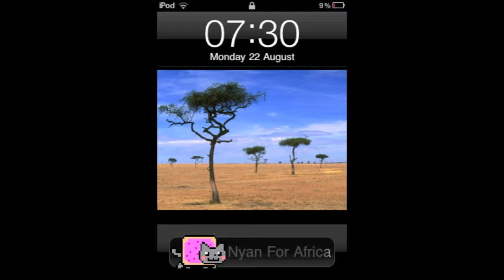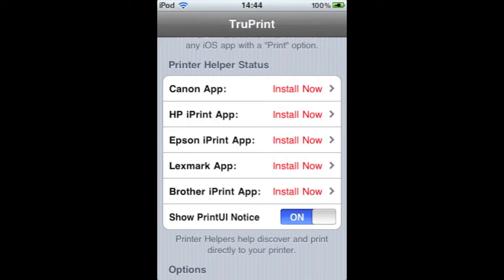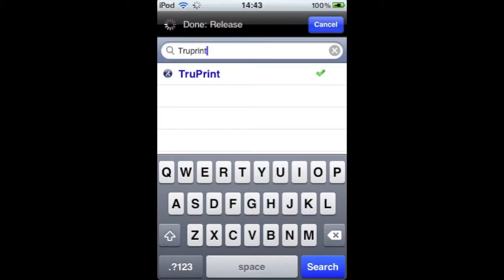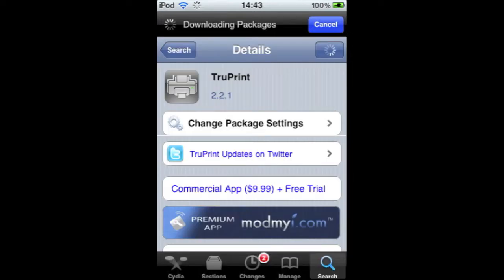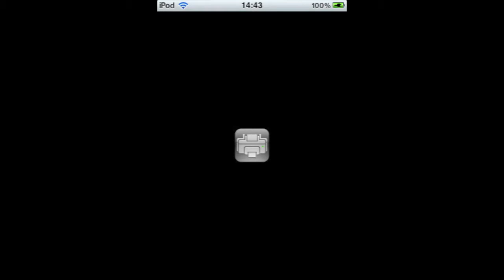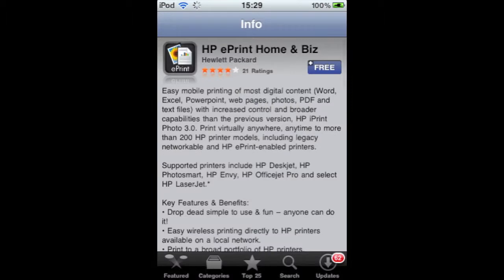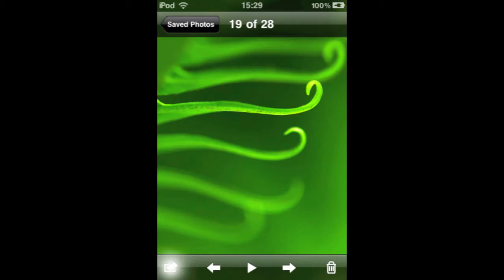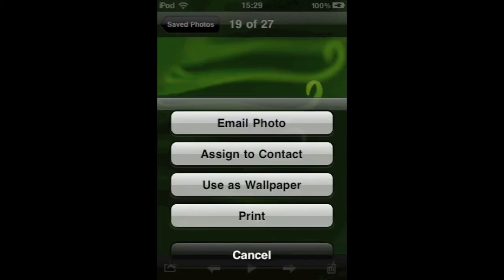AirPrint To Any Printer: TruPrint